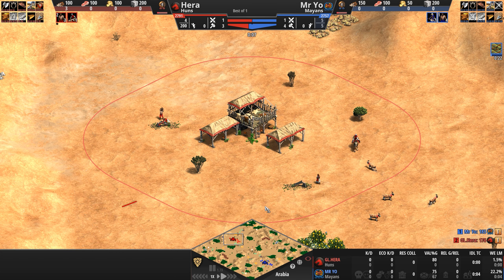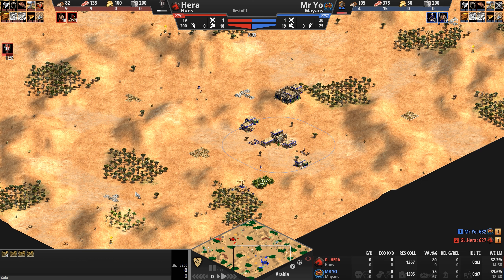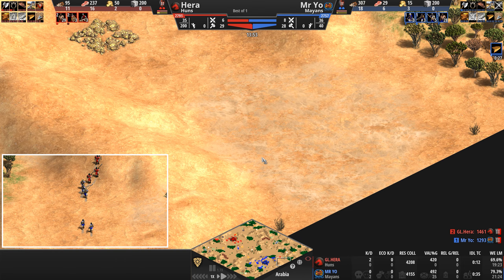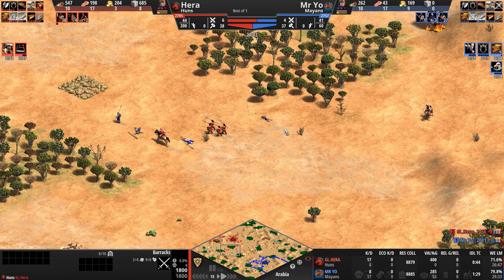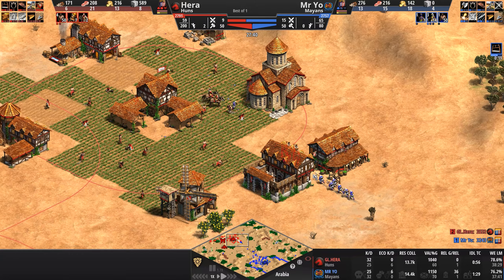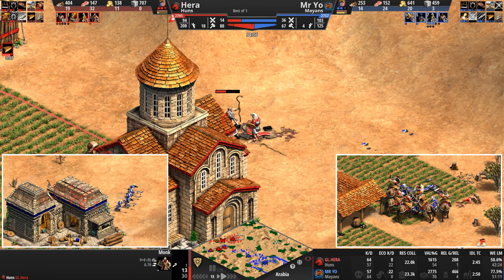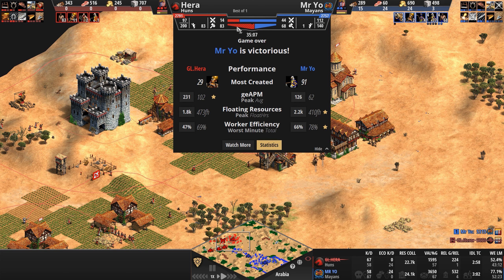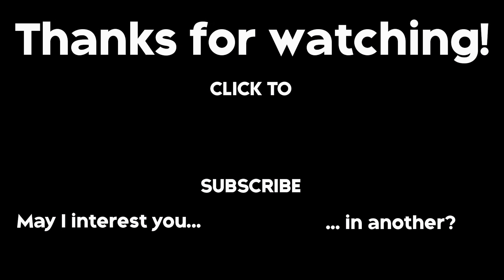Hera (2791) vs Mr Yo (2757) | Huns vs Mayans | Age of Empires II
GL.Hera (2791) vs Mr Yo (2757)
Huns vs Mayans

Chapters
0:00 - Civ features, base review and Dark Age
4:59 - Feudal Age and onwards
20:44 - Post-game thoughts